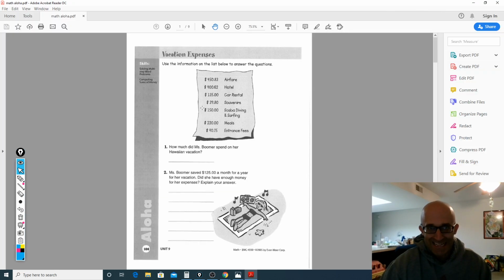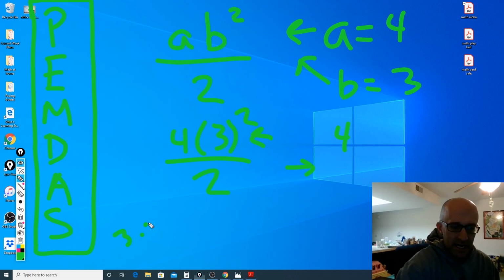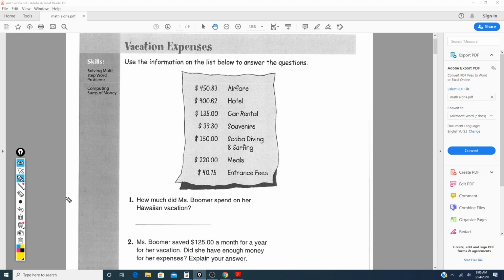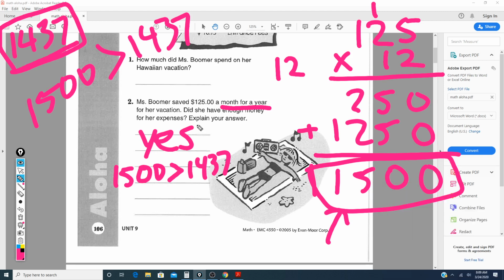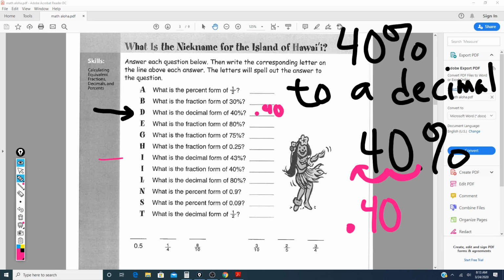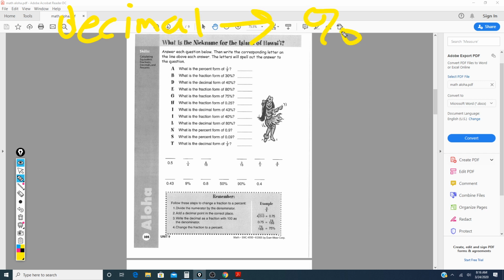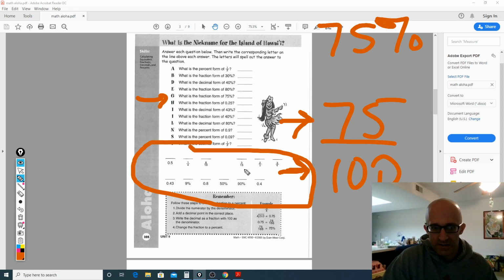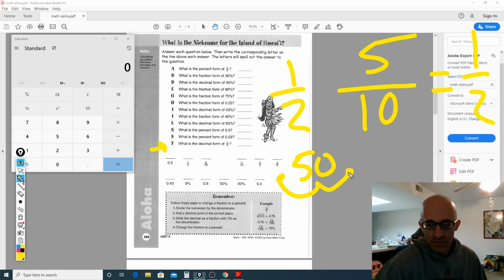6th - Math + Aloha Packet